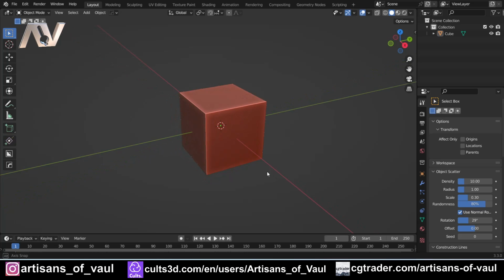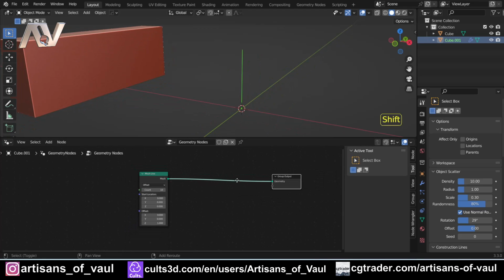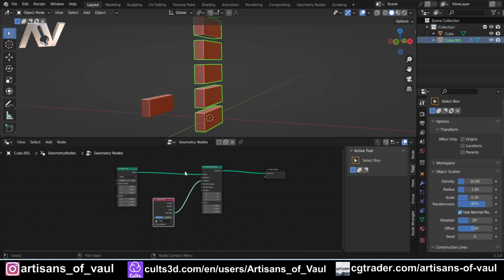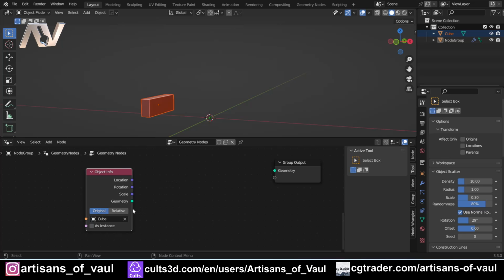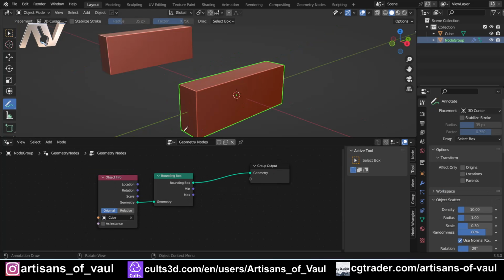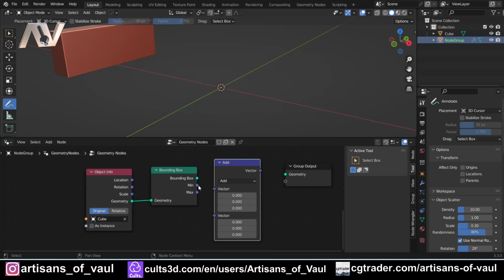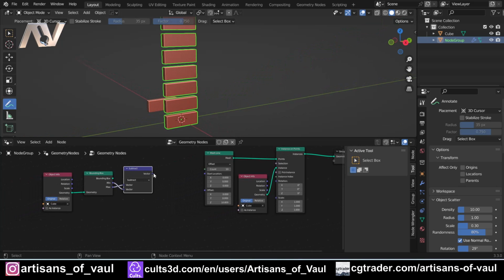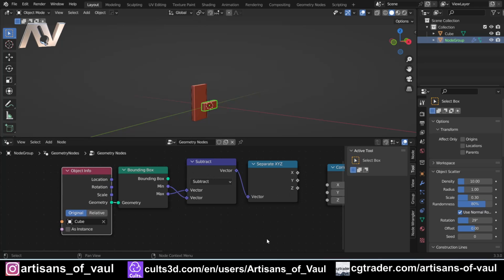Calculating Size Using Geometry Nodes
First I should say I have flu at the moment so you're going to hear some "interesting" pronunciation of words and there are some cuts in the middle of sentences when I had to cough and edited them out.

Other than that this shows how to find the dimensions of an object using Geometry Nodes in Blender and gives an example of how this might be used.

00:00 Intro
00:29 Use example
02:26 Node Setup Explanation
05:10 Using the Node Setup